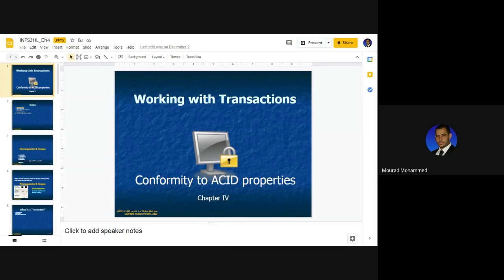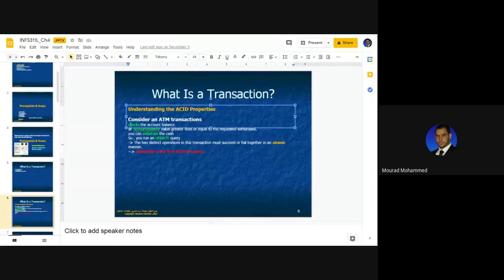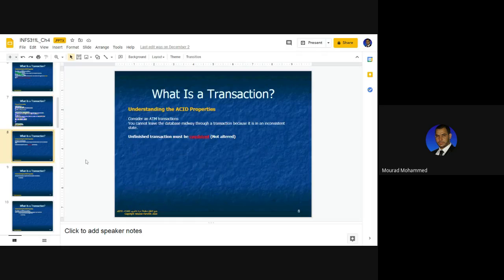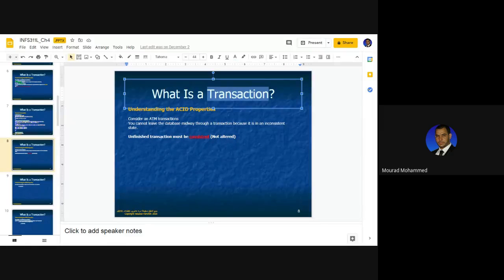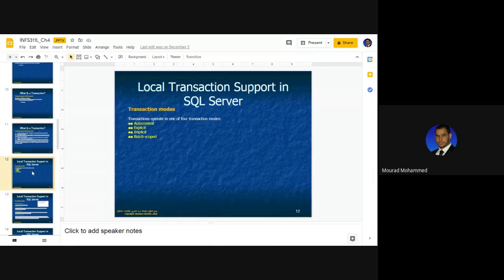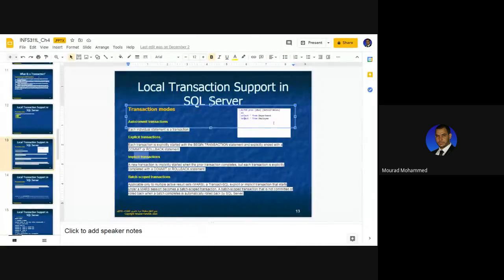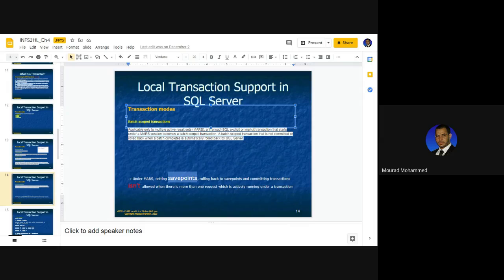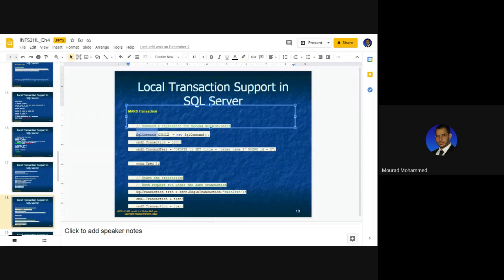INFS311W15C1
SQL Server Tranasctions
Working with Transactions
ACID
Tranasction modes
Isolation Level